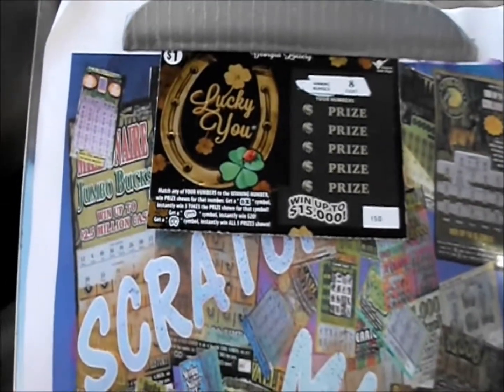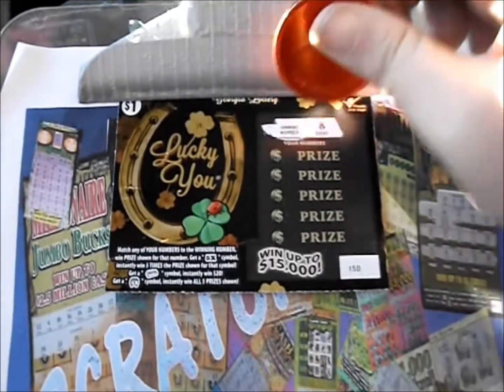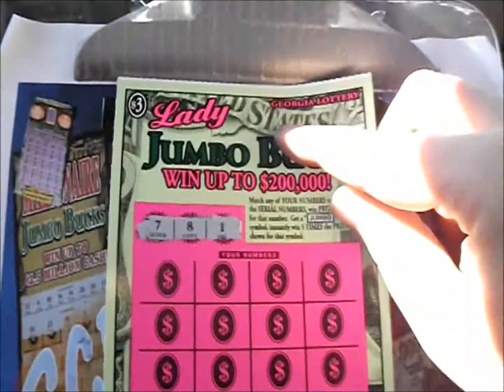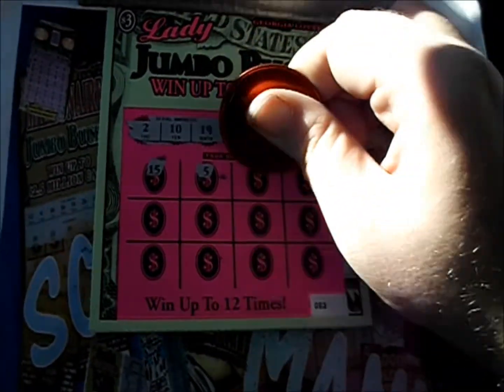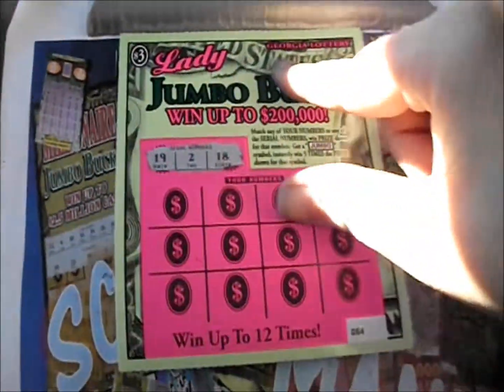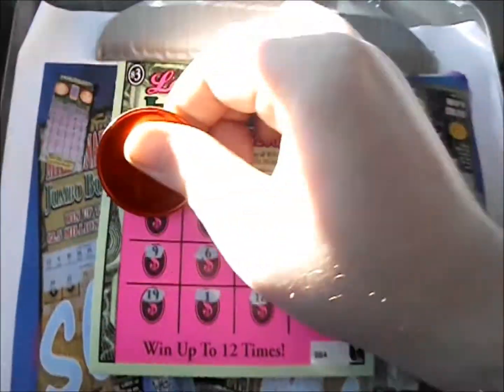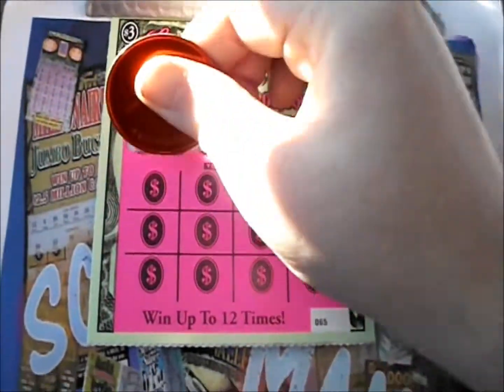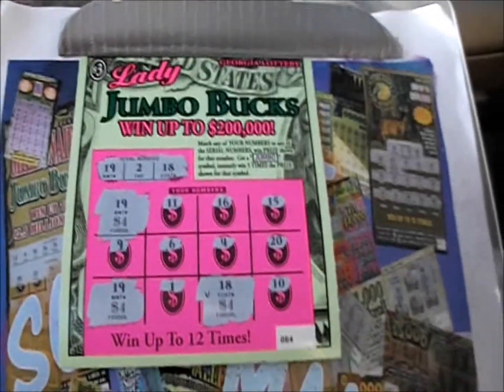Episode 1444 - Lucky You Mrs JUMBO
$1 GA Lucky You
$3 GA Lady Jumbo Bucks